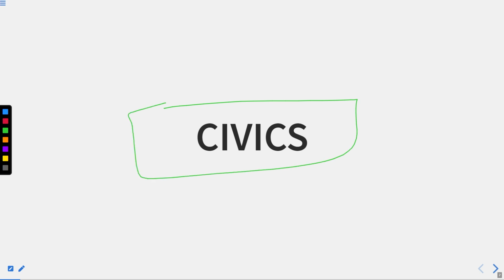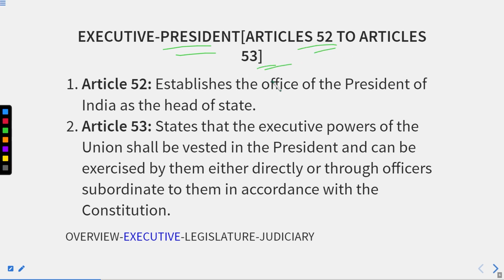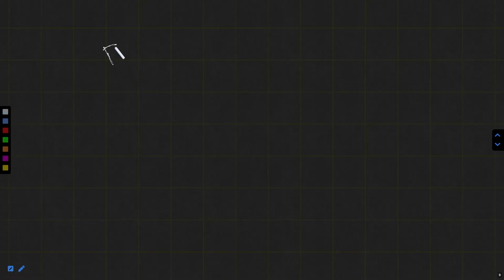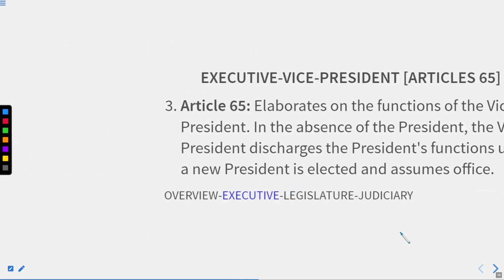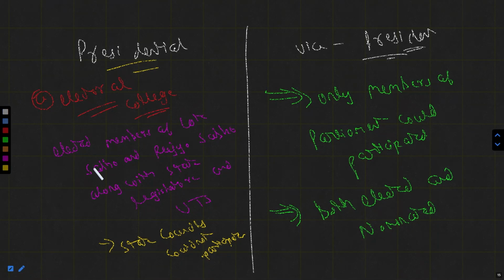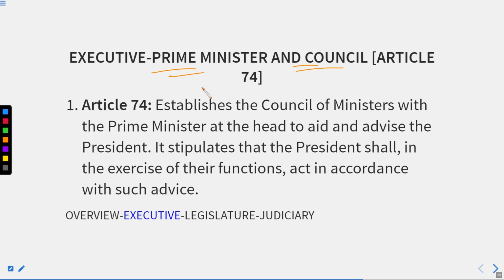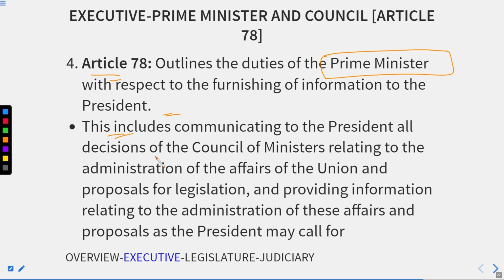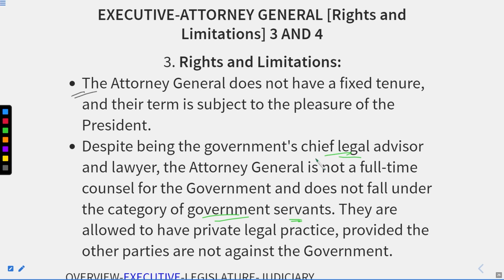General Awareness: Civics Part 2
Programme Name: General Awareness: Civics

In this lecture,we have discussed vice-president ,prime miniter and council articles

📡 Key Features:
Syllabus-based Content